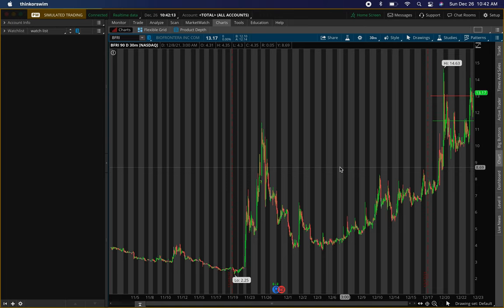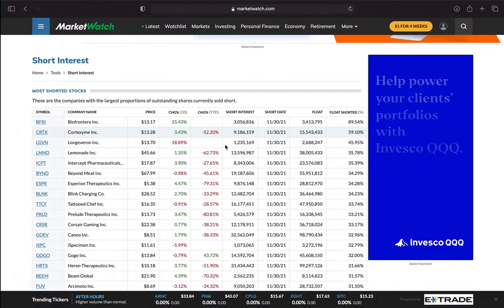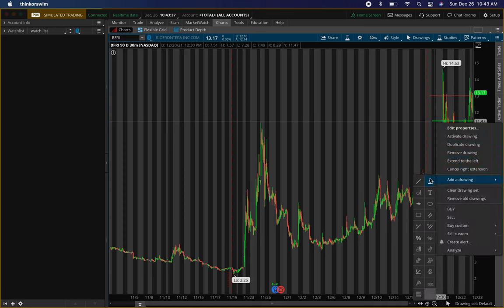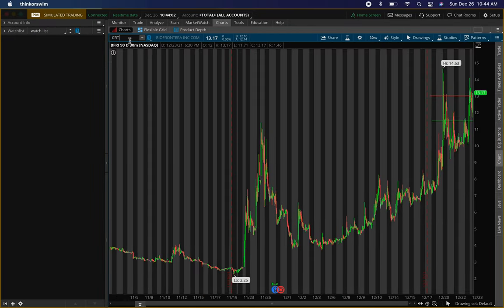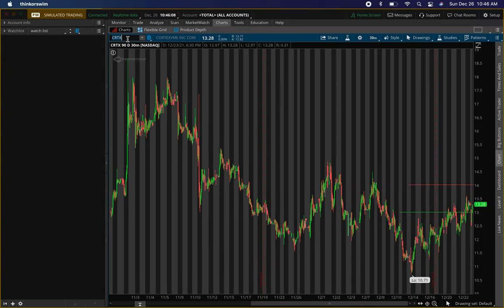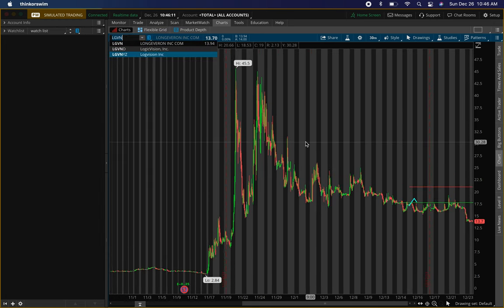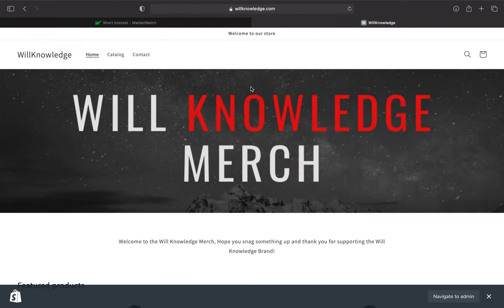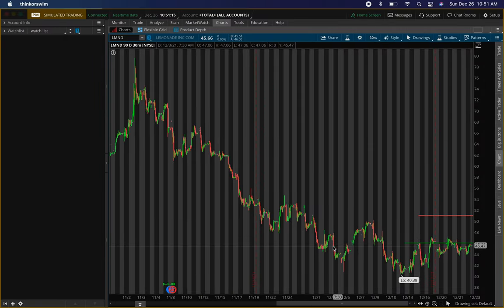TOP 4 SHORTED STOCKS TO HAVE A SHORT SQUEEZE!! MUST WATCH!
TOP 4 SHORTED STOCKS TO HAVE A SHORT SQUEEZE!! MUST WATCH!✅Join the Buy & Sell Alerts for Options & shares!!✅